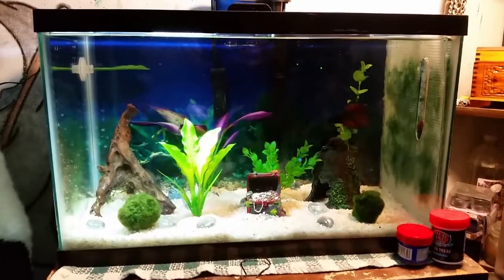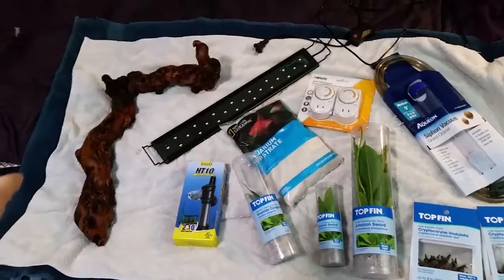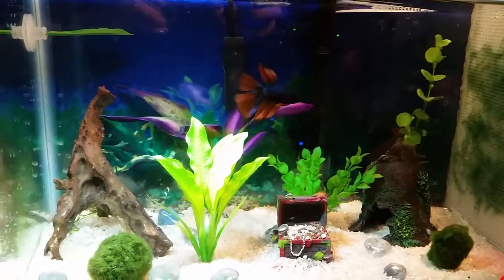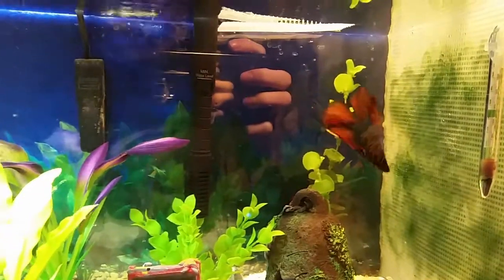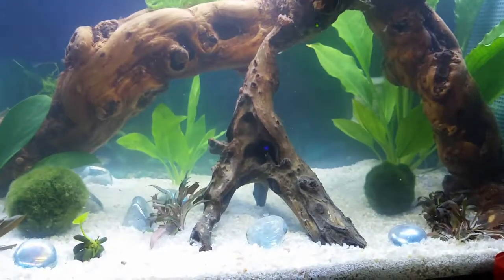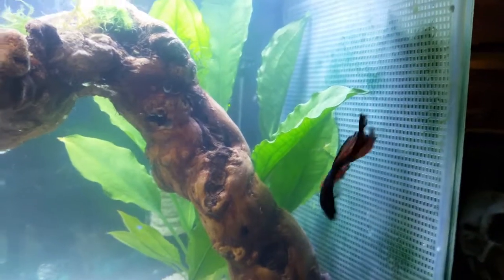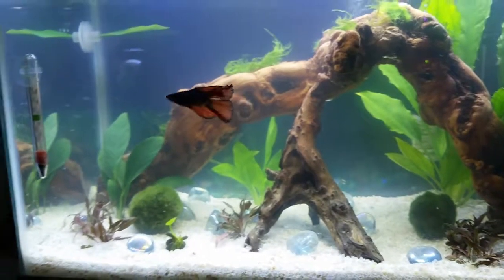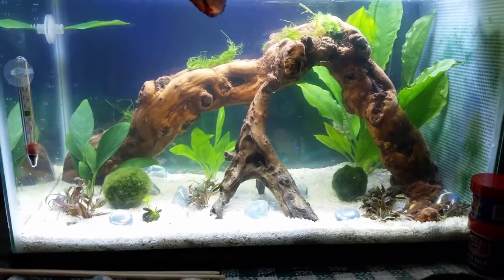10g Betta Tank Update! Autumn gets a renovation!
It happened, I couldn't take it anymore. I can't go cheap on my pets and loved ones. Autumn the betta has received a renovation to his 10g home.